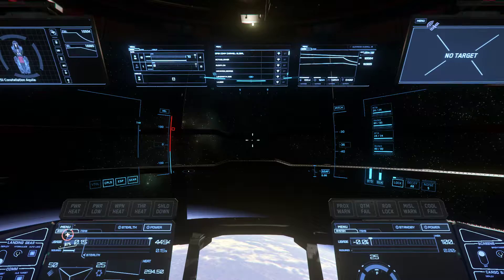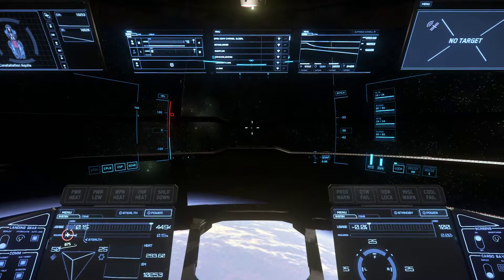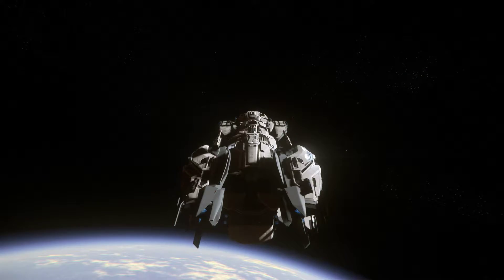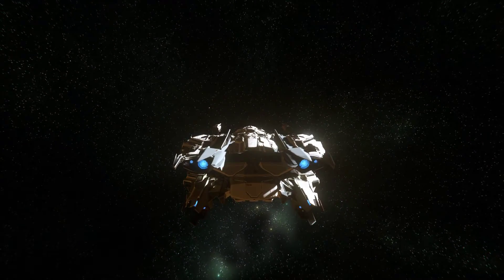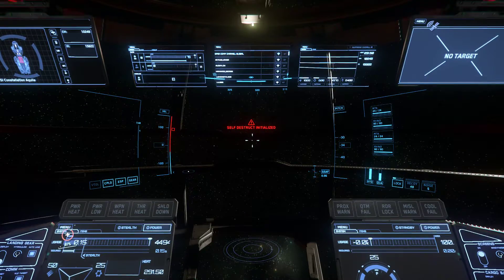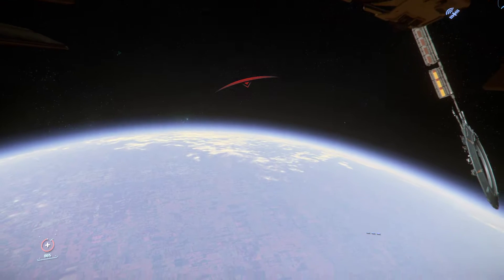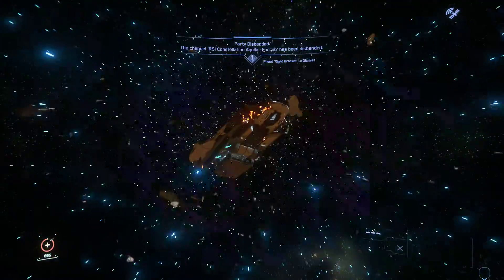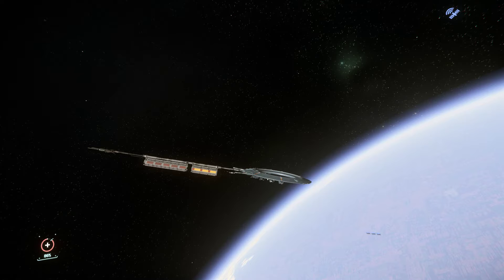Star Citizen I blew up my ship!!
does this fix a bug with the doors?